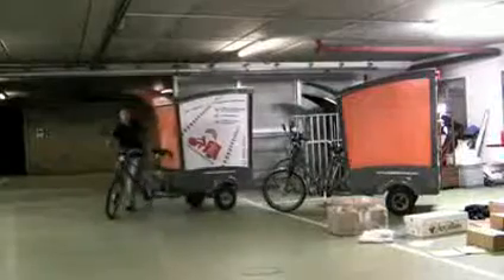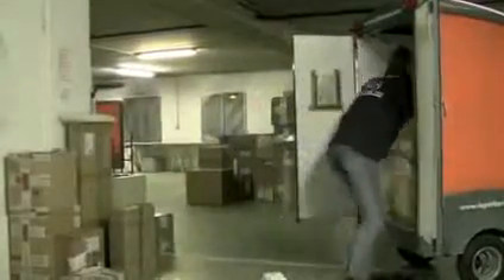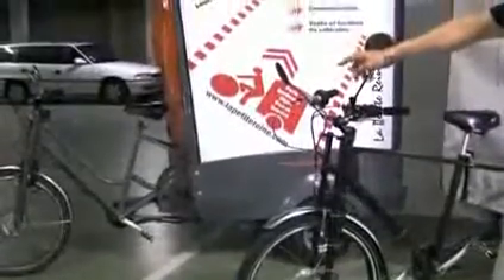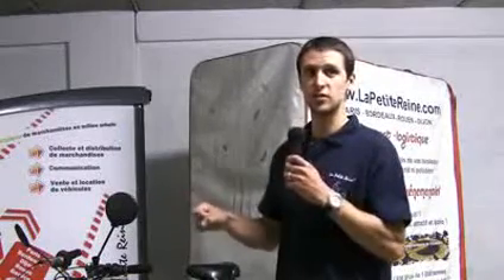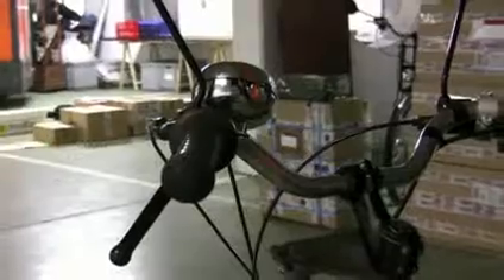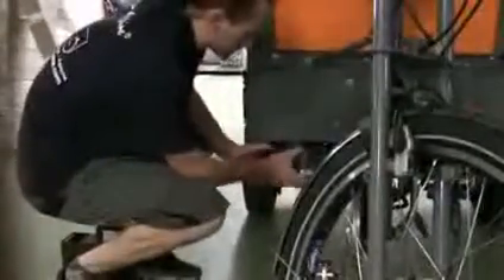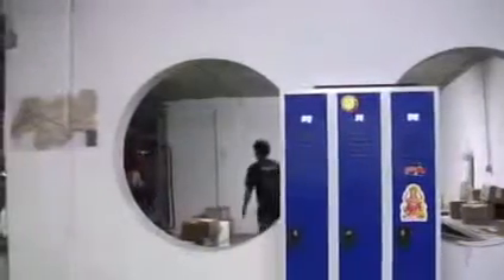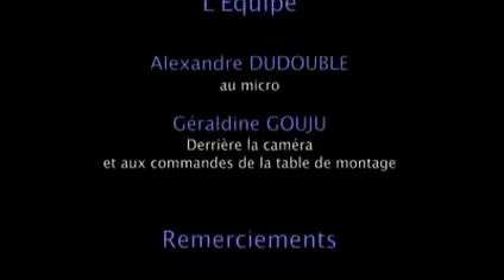La Petite Reine qui roule